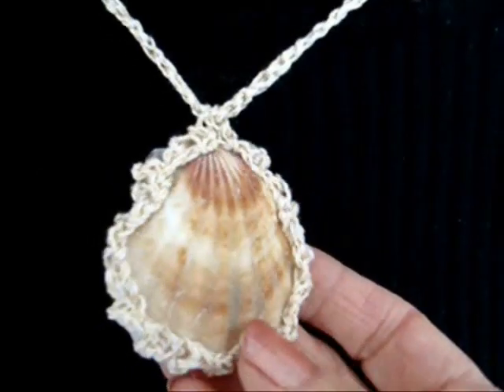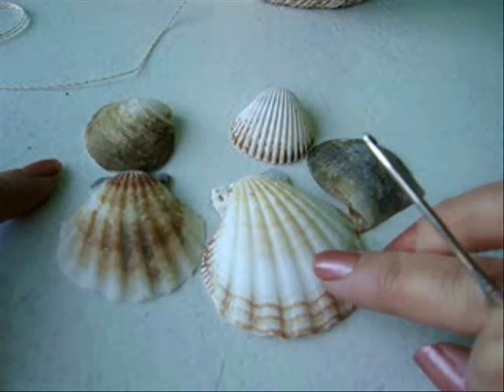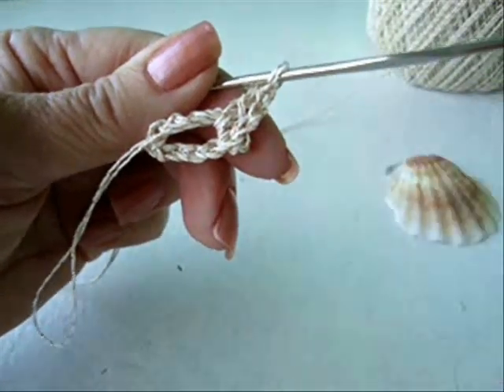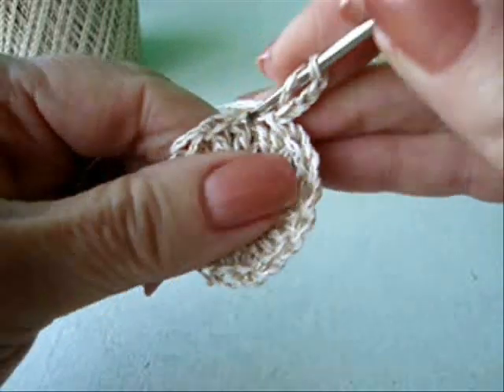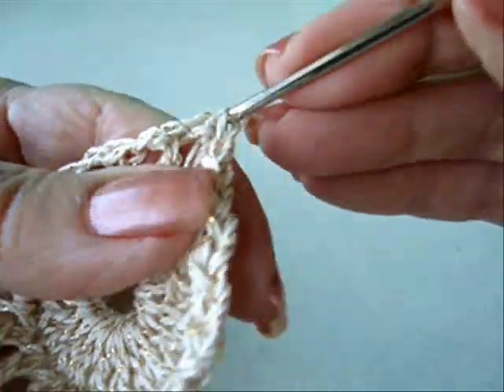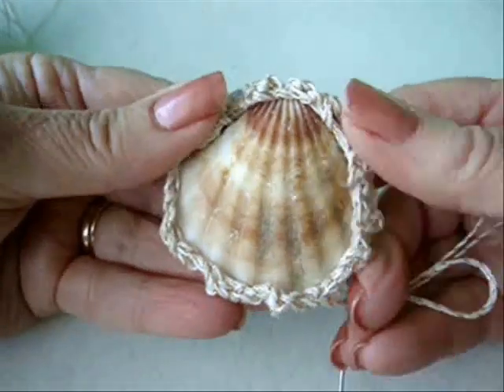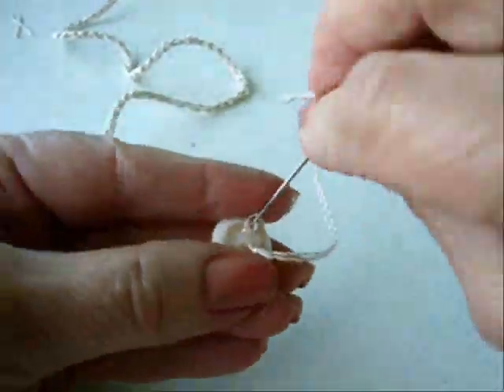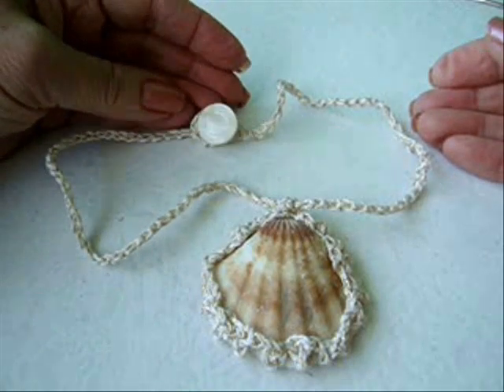DIY How to CROCHET a SEA SHELL NECKLACE, jewelry making, crochet jewelry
How to crochet a necklace by capturing a sea shell in a crocheted motif or circle.  Cotton crochet thread is used, and a size 2.55 or 3 mm crochet hook!  Quick easy way to save a momento of a trip to the beach!